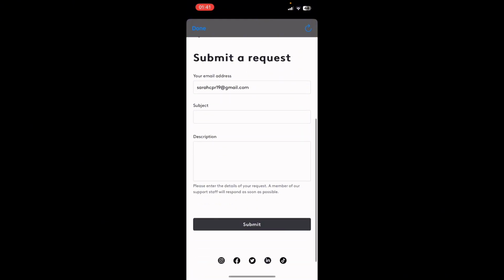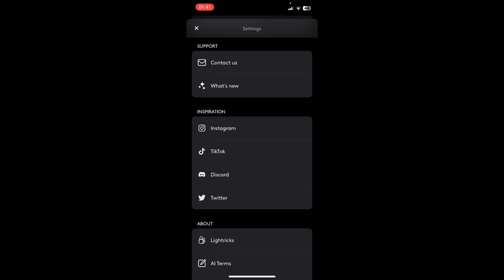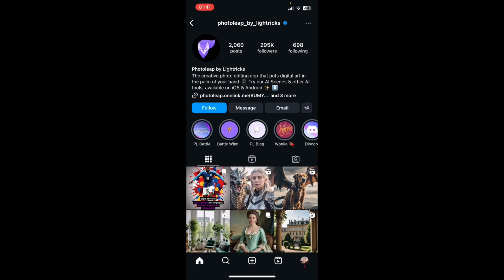How to Contact Photoleap 2024 | Support Made Simple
Need help with Photoleap? Reaching out to their support team in 2024 is easier than ever. Whether you have questions about features, subscriptions, or troubleshooting, Photoleap offers a variety of ways to get assistance. Choose between in-app support, FAQs, or direct contact options for quick solutions.